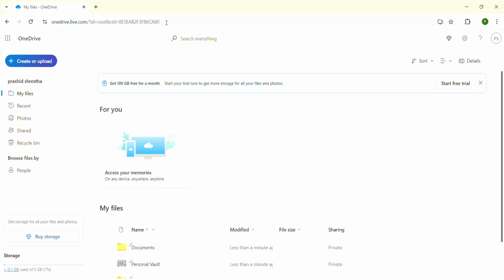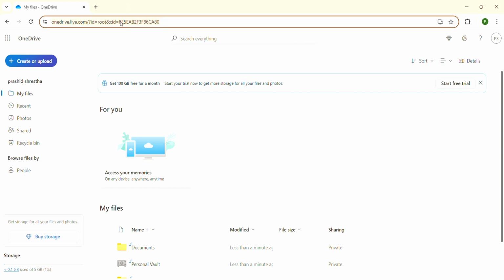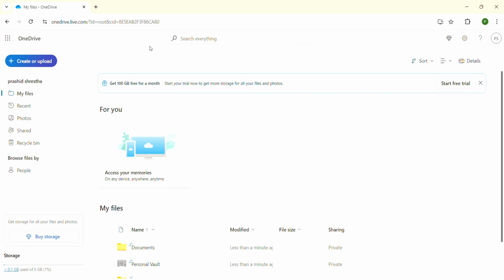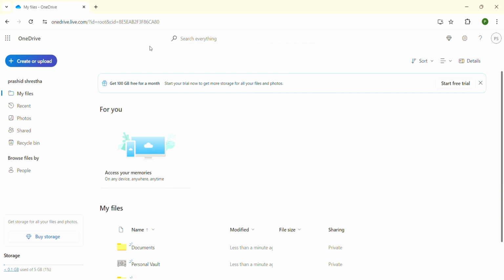How to Map One Drive As Network Drive (2024) | One Drive Tutorial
Discover how to map OneDrive as a network drive for easy access across devices. Follow our tutorial for instructions.